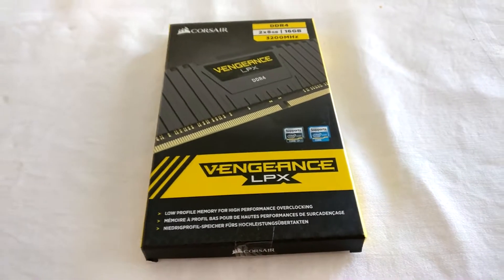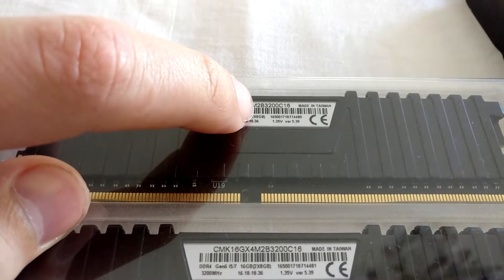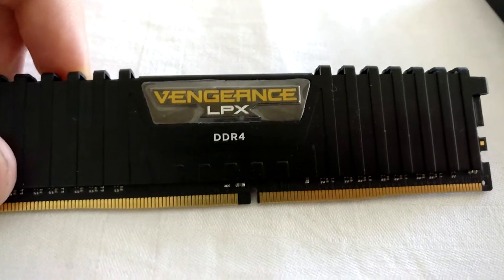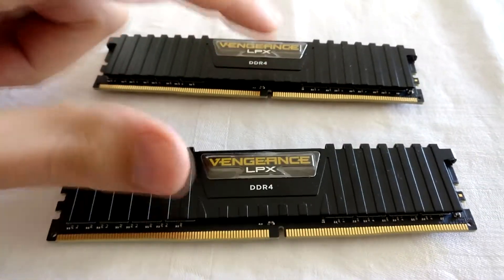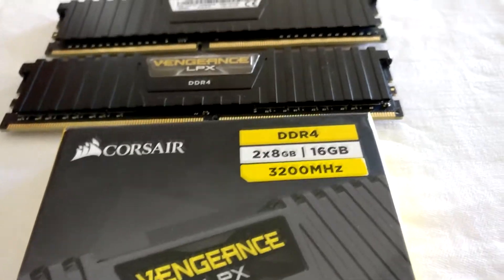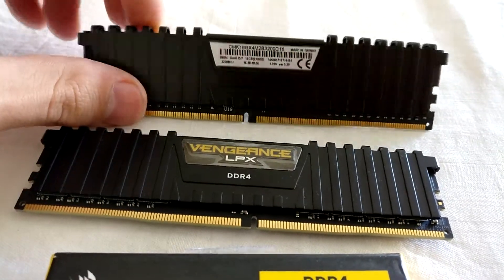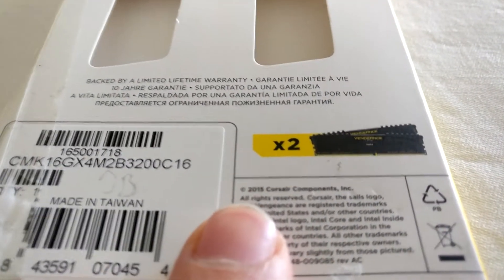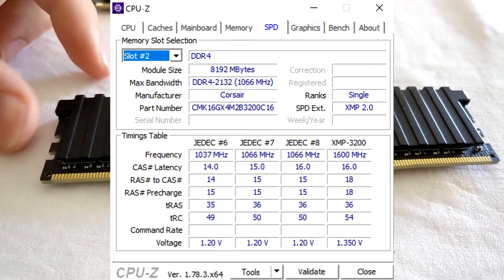My Ryzen RAM Review! 16GB and 32GB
Corsair Vengeance LPX 3200
CPU: R7 1700X
Mobo: Asus Crosshair Hero VI (BIOS 1002)